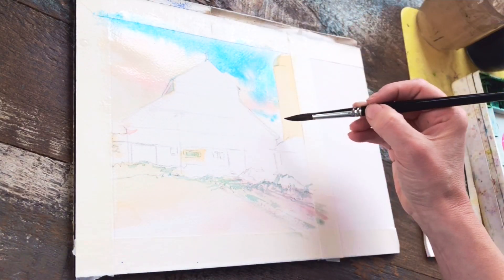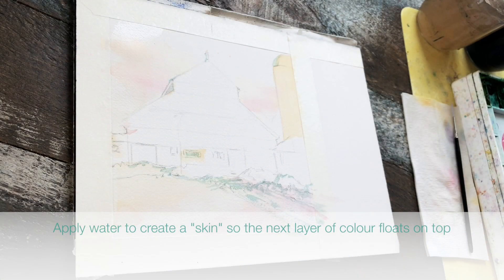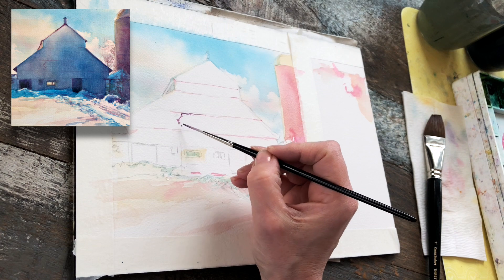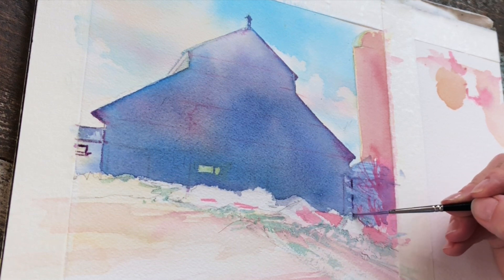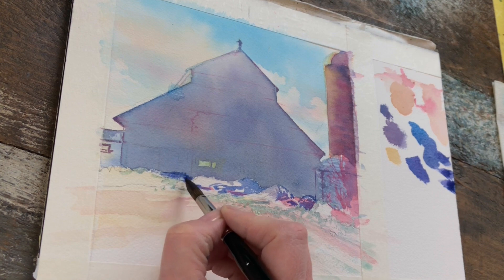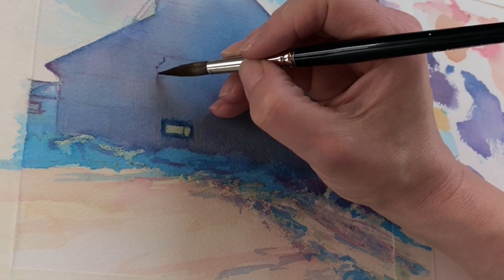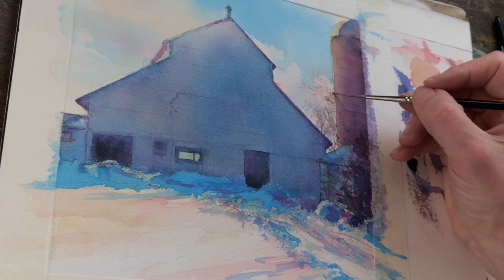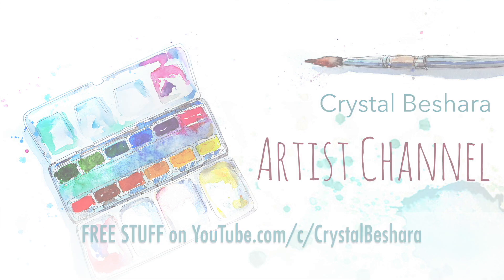3 Color PAINTING CHALLENGE!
3 Color PAINTING CHALLENGE!

Watch or better yet, TRY this 3 colour challenge in watercolour.

Using only:
Phthalo Blue
Alizarin Crimson
Quinacridone Gold

I am using Da Vinci watercolors here ☺
On 140lb Cold Pressed paper.
The final image size is about 8” x 8”

Typically I use Prussian Blue, Alizarin Crimson and Gamboge Yellow as my primaries, however, this particular “golden hour” painting required a more subdued yellow so settled on Quinacridone Gold. It worked beautifully!
I also use Phthalo Blue because I wanted a very saturated range of hues in all of the shadows both on the barn and in the snow.

BONUS STUFF:

To take some of the guess work out of your colour mixing, I’ve created a series of colour recipe cards (like this one ) that you can download from my website.

For reference photos to this video, or TO PURCHASE FULL LENGTH TUTORIALS (that include a downloadable kit with reference images, glossary of terms, colour recipes and full materials list) VISIT